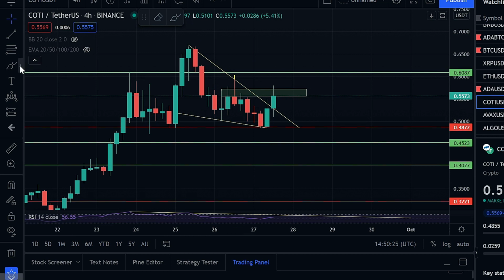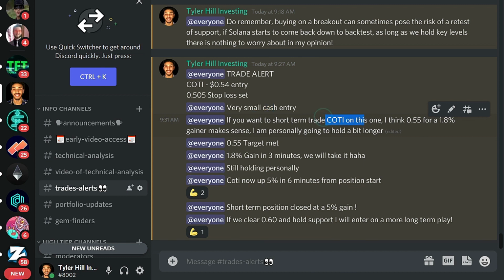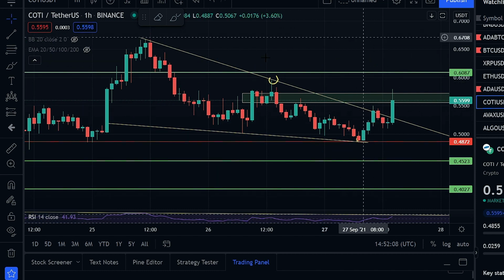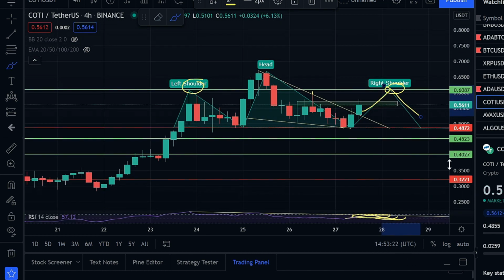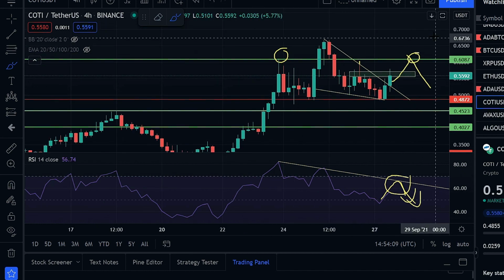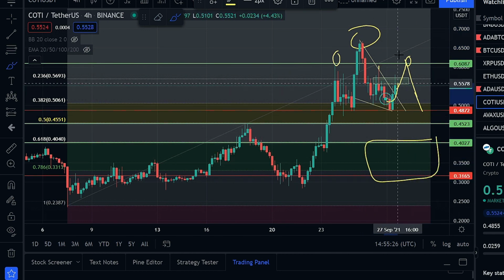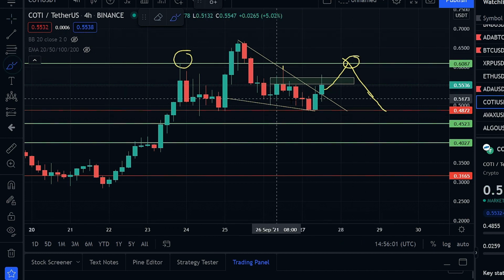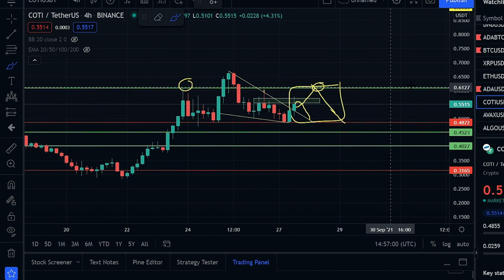VERY URGENT!!! COTI INVESTORS WATCH OUT FOR THIS! We NEED To See This Happen! COTI Price Prediction!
Coti Ada partner. Coti stablecoin news. Coti and ada. Coti cardano. Coti price prediction. Coti price analysis. Coti to $1? SHould you buy Coti now? Is coti a buy. Coti all time highs. Coti update. Coti news. Coti analysis. Coti upgrade. Cardano. Cardano summit. Cardano news. Cardano update.